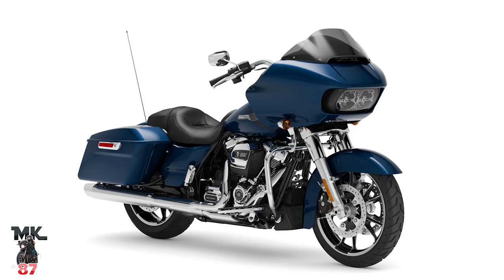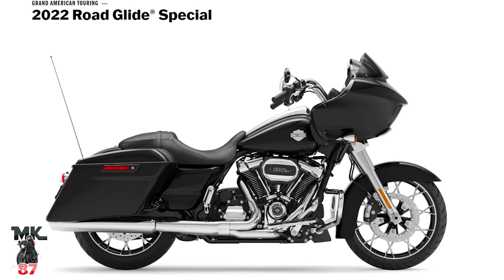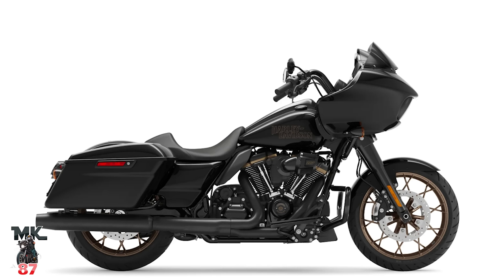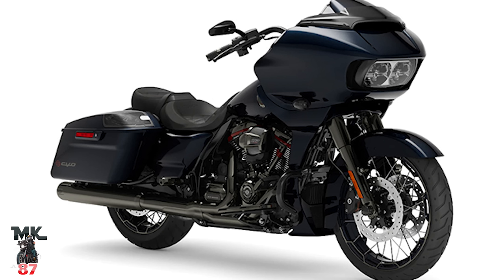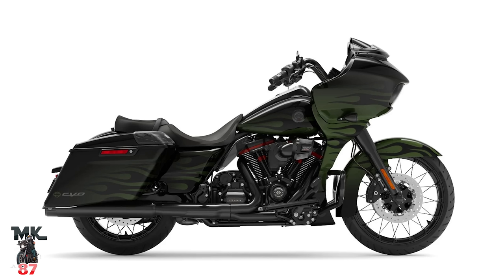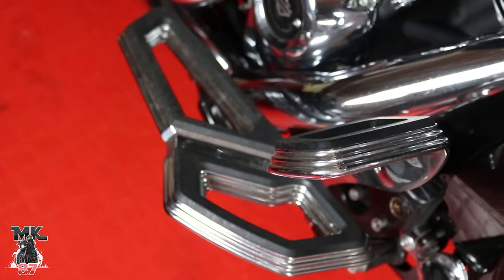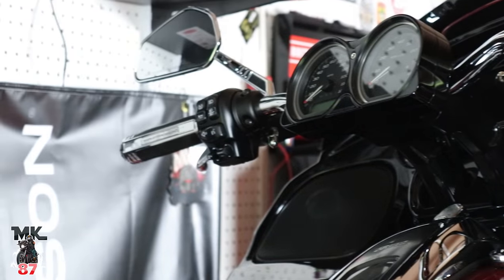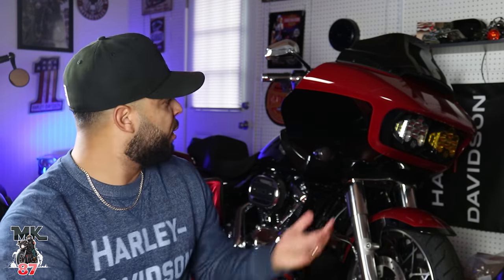What to know before buying a road glide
So you want a Harley Davidson road glide ?
well here is Everything you should know before buying/picking one.

squid mic